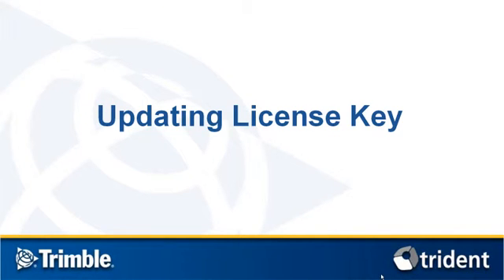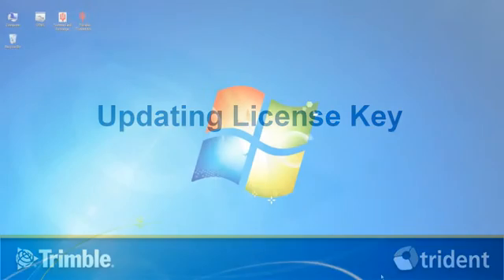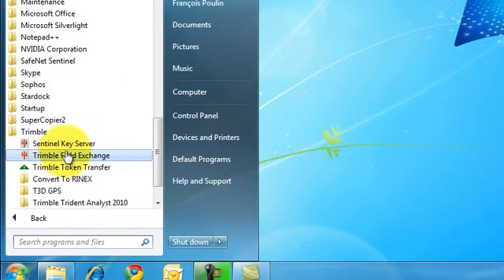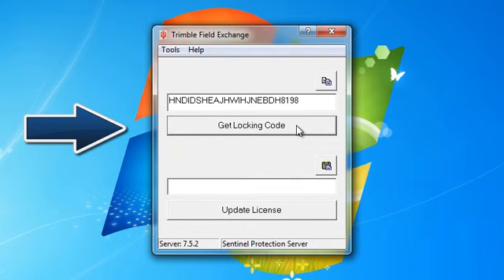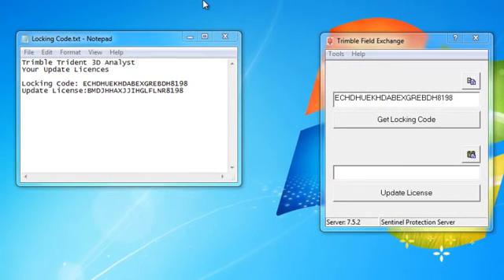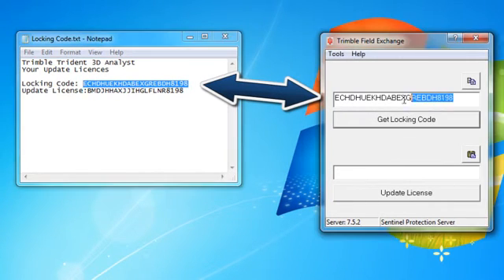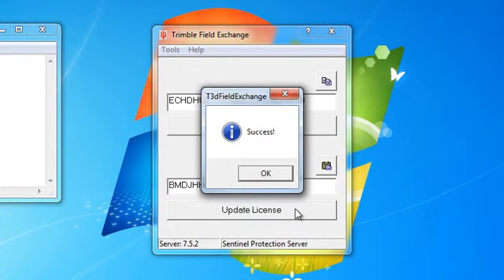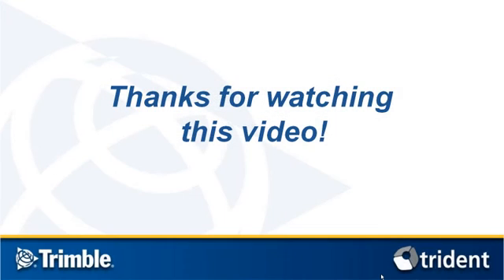Updating a License Key: a Trimble Trident Analyst Tutorial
Update your Trimble Trident Analyst license key by following this tutorial.